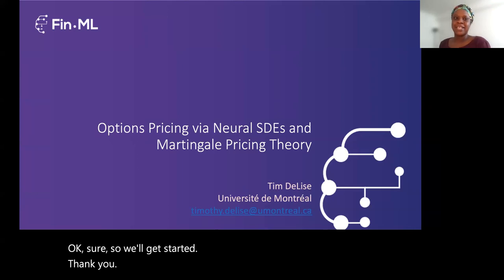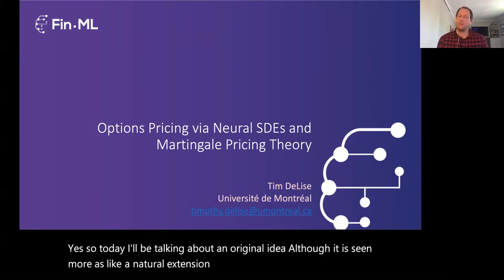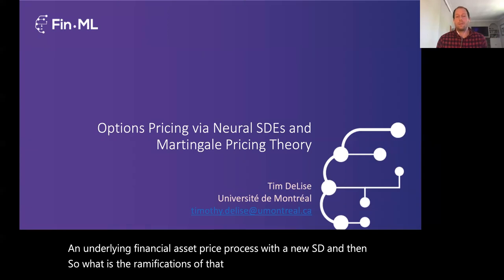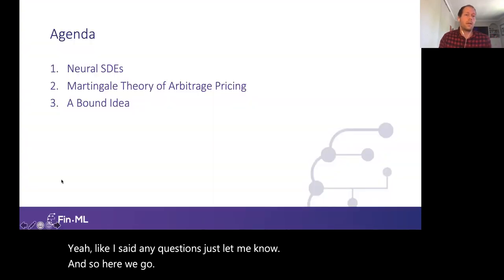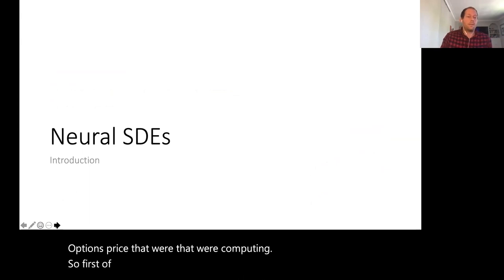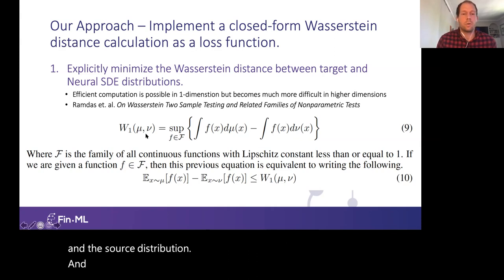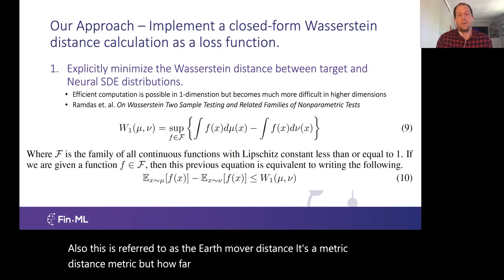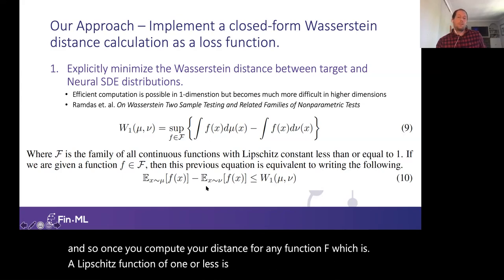Options Pricing via Neural SDEs and Martingale Pricing Theory - 28 May 2021, Timothy DeLise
A conference by Timothy DeLise, a PhD candidate in Mathematics at the Université of Montreal. He is also recipient of Fin-ML CREATE grant.